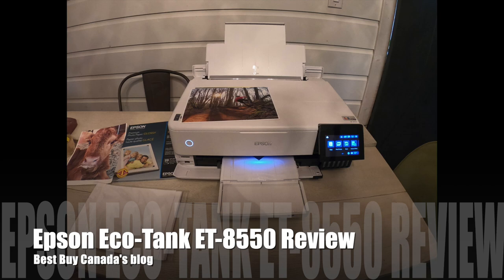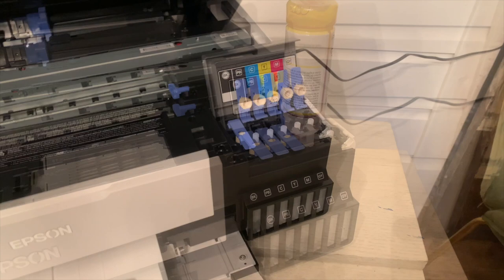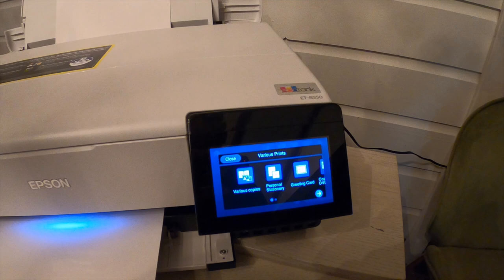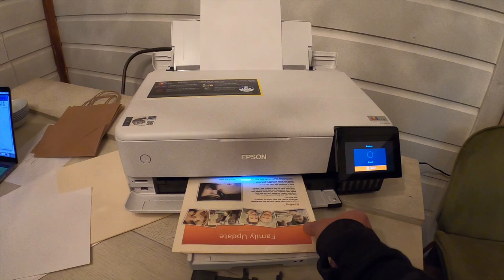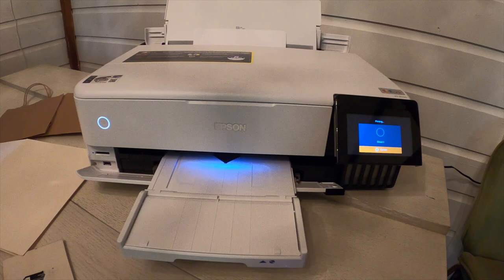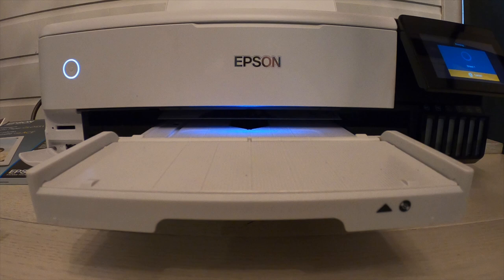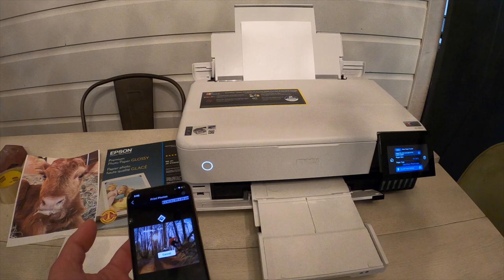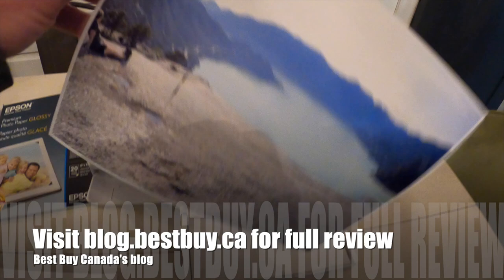Epson EcoTank Photo ET-8550 Supertank Inkjet Printer Review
The Epson EcoTank ET-8550 inkjet printer produces incredible photo prints, can print up to 13 x 9, and will print for years while saving you money on ink.